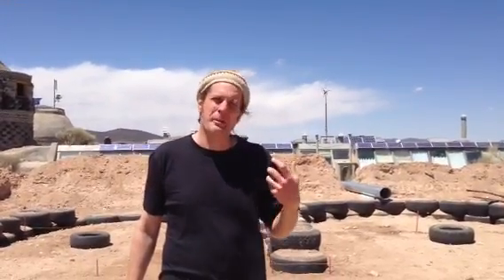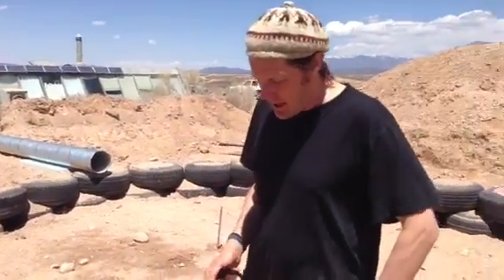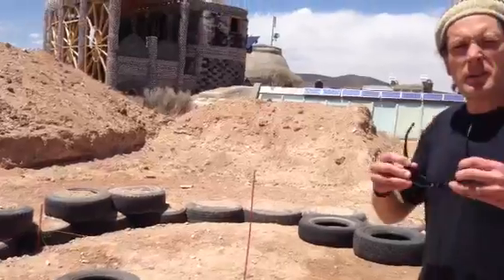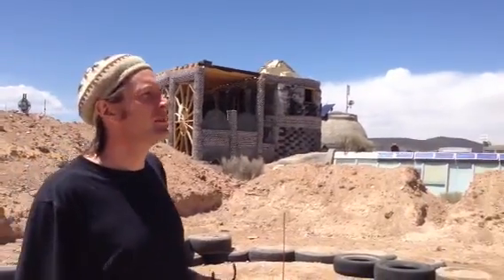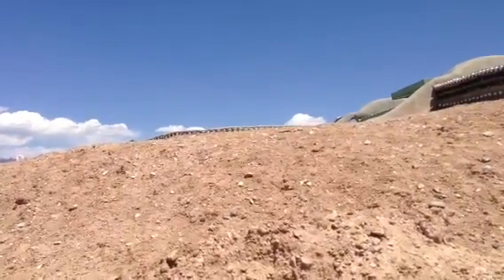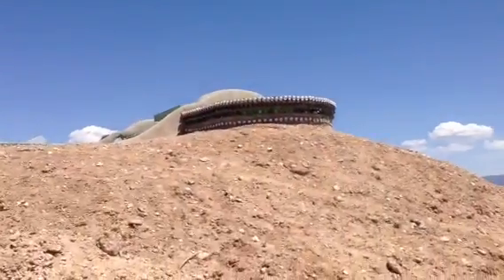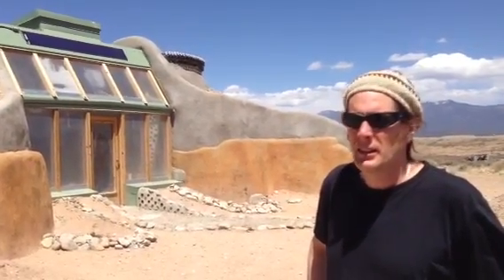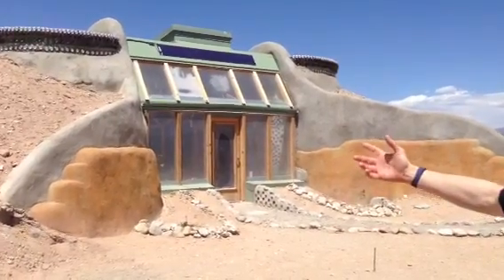Earthships Part 1: Infancy